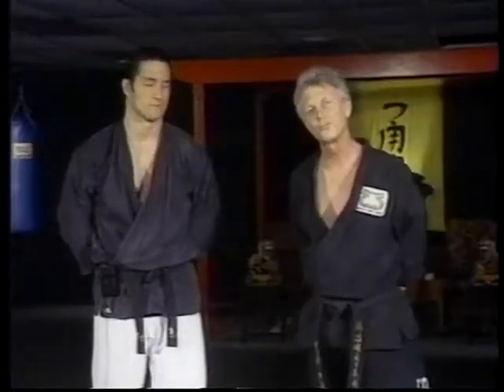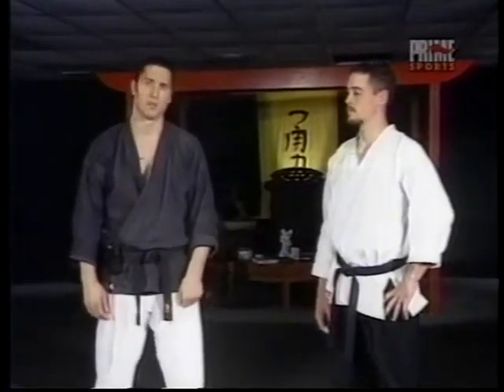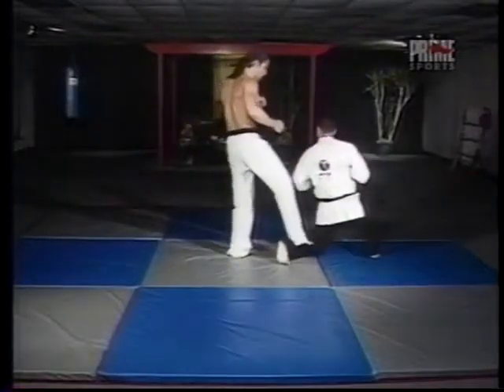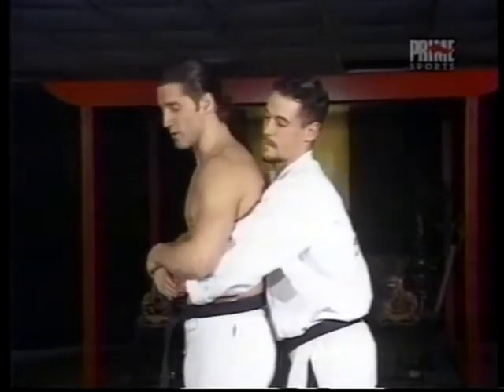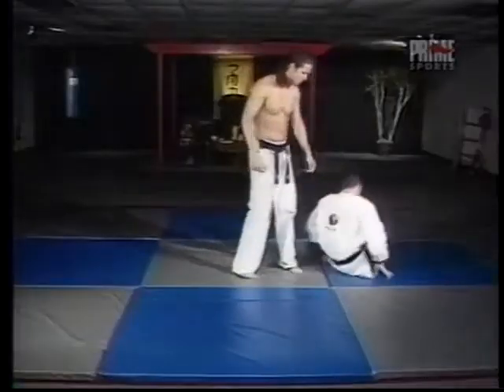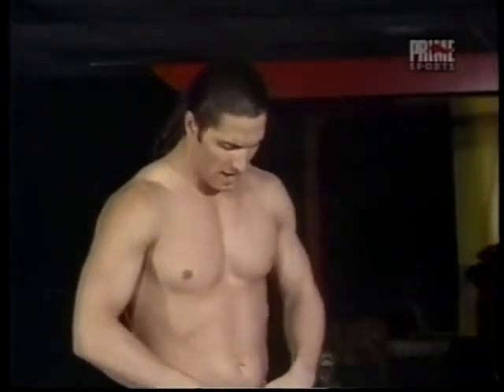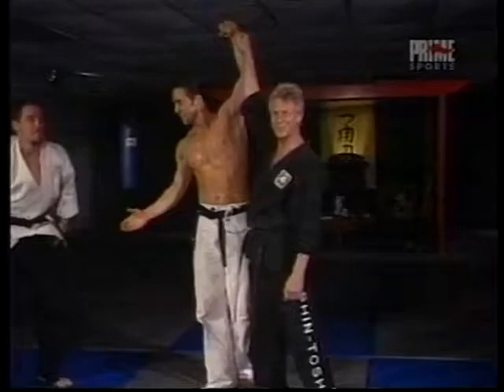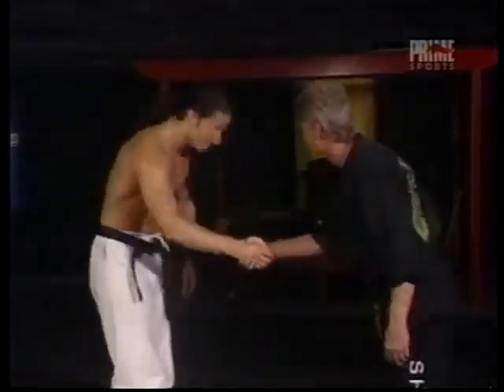Guy Mezger's Fighting Techniques | Mickey Fisher's Karate Dojo (13/05/1996)